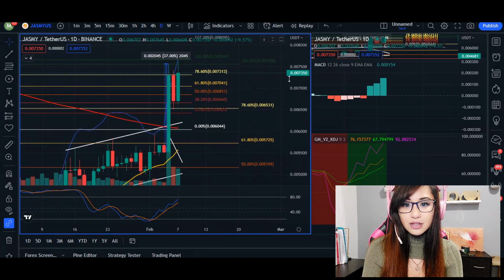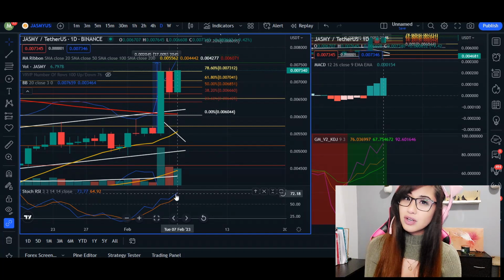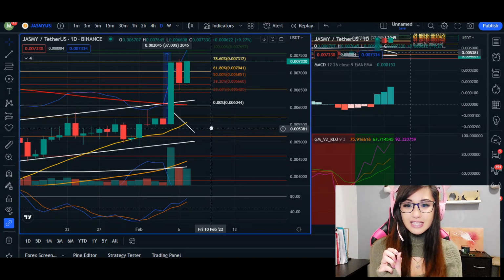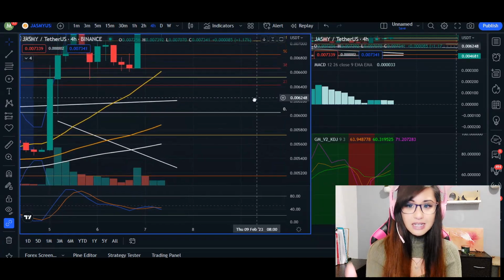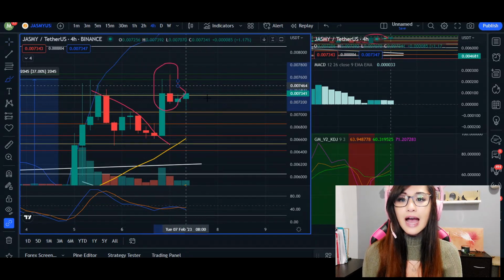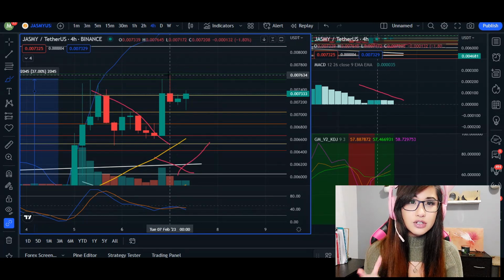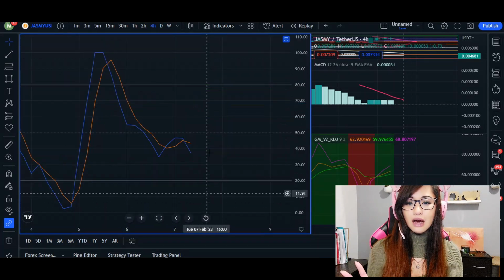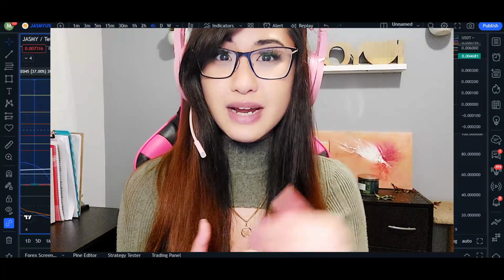The Bulls Are Charging The Charts! JASMY PRICE PREDICTION